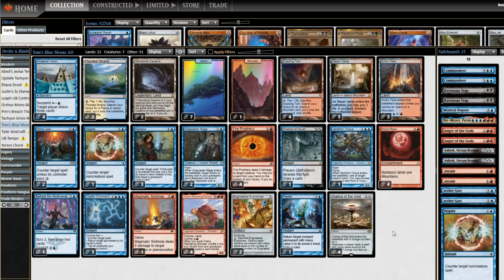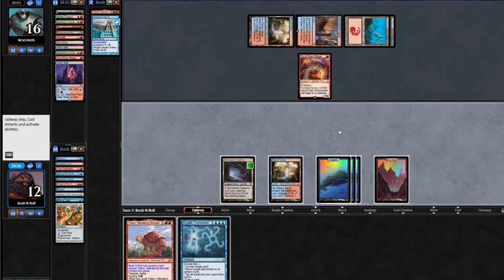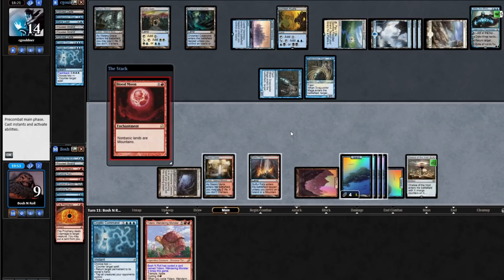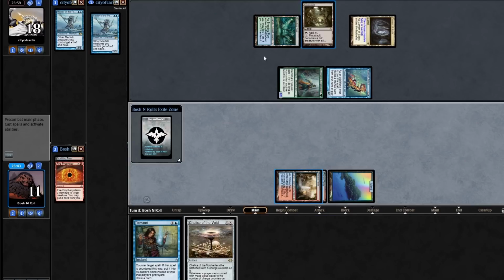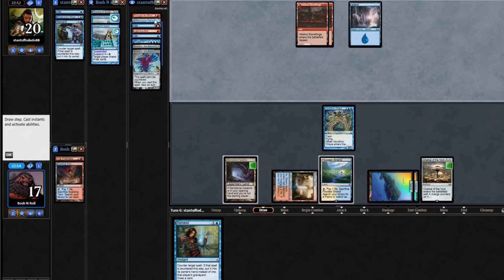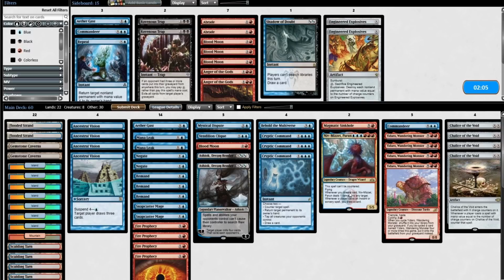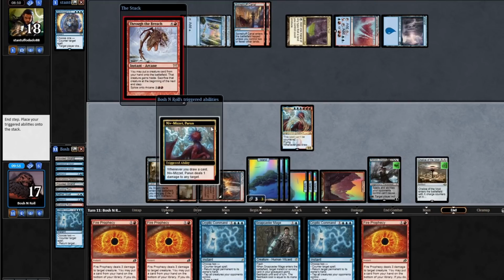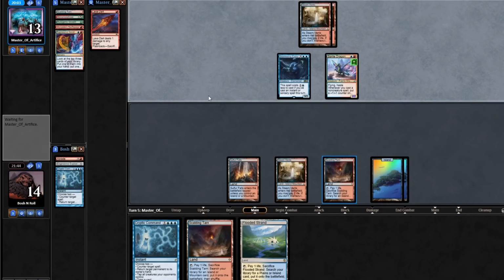Modern Blue Moon Prison featuring Yidaro, Wandering Monster!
I play a Magic the Gathering Online Modern league with Blue Moon Prison. Tom wanted to see some Blood Moons and Cryptic Commands, I added Chalice of the Void and a thicc Turtle Dinosaur for extra flavor!

0:00 Intro
0:35 Deck Tech
3:06 Round 1
12:39 Round 2
28:10 Round 3
35:40 Round 4
1:01:10 Round 5
1:08:14 Final Thoughts